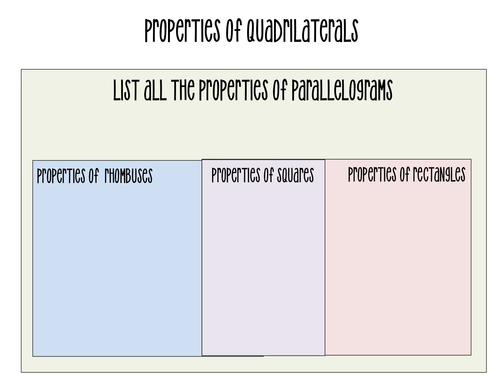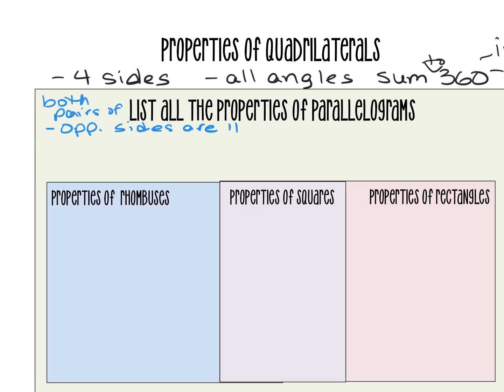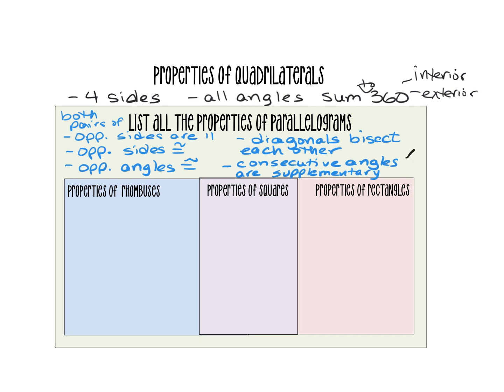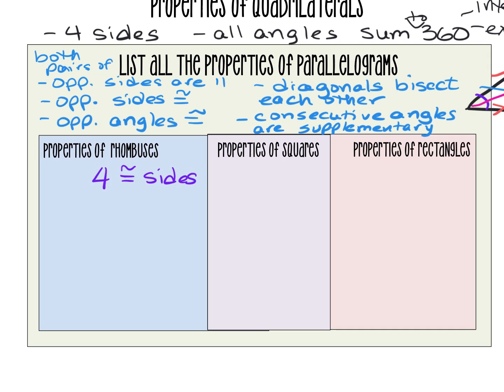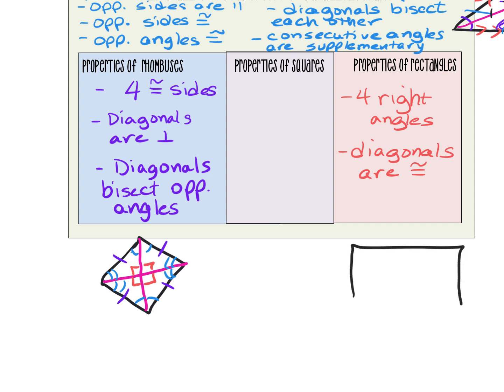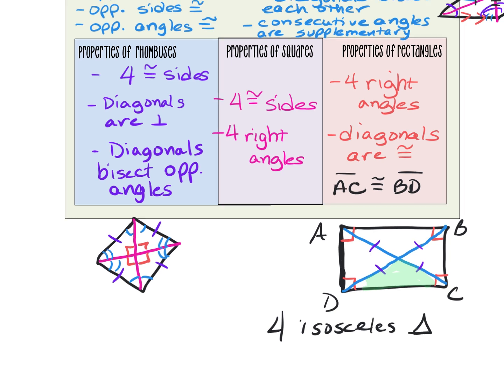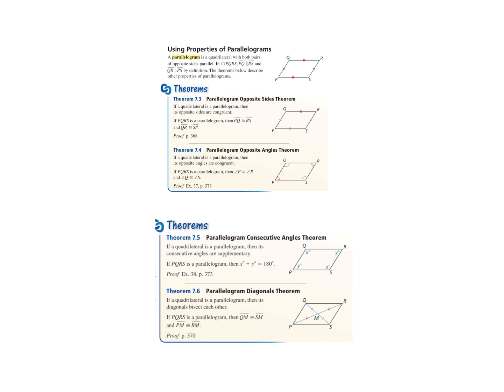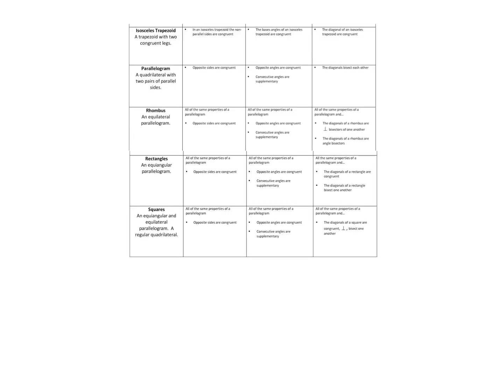12.2.22 Chapter 7 Proof Practice and Review